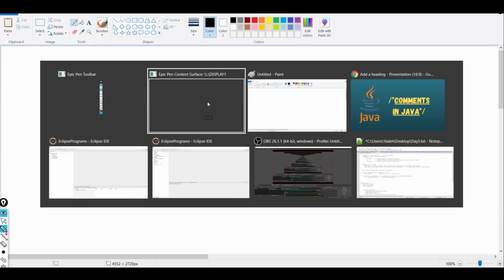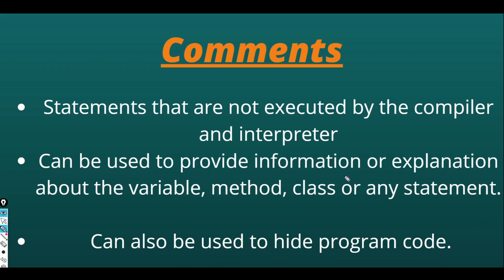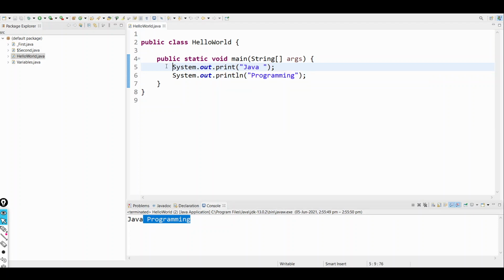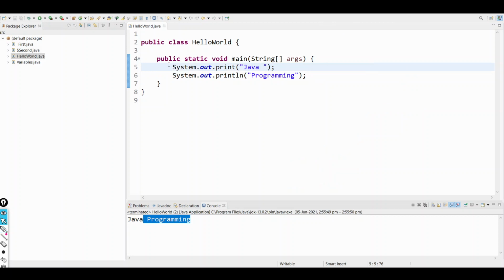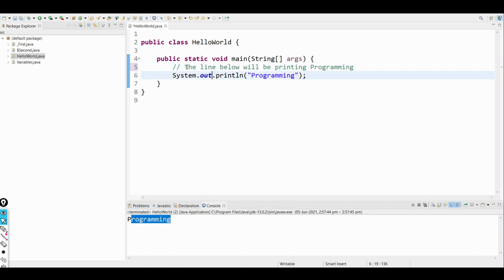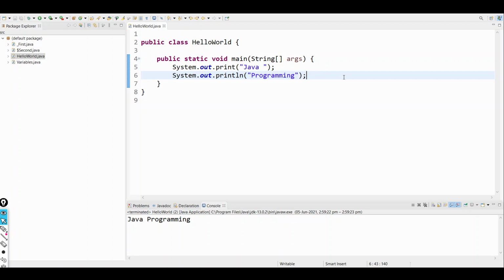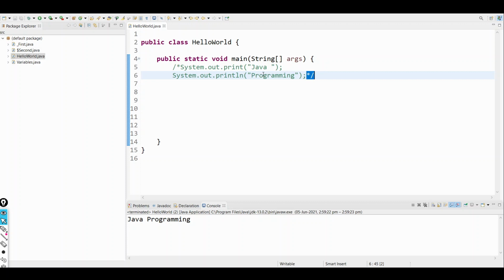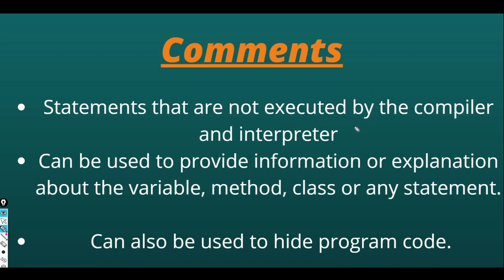Java tutorial for beginners | Comments in java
In this video are going to discuss what are comments and how they are being used.
We'll also see how to use comments in practical, ad we'll also learn types of comments.
This topic is very short and easy too, so I don't think you would have any doubts if you have any please let me know